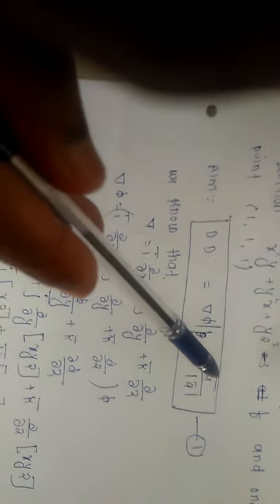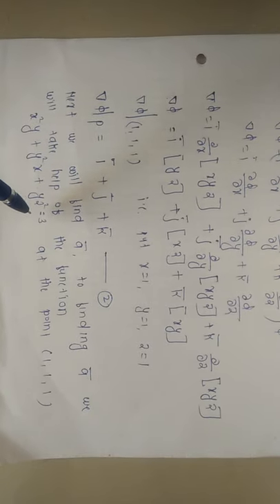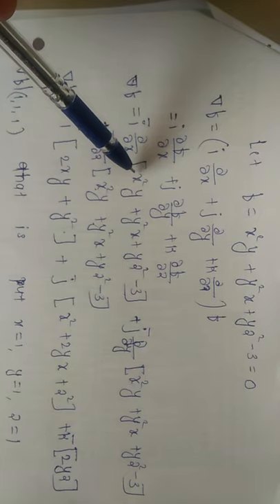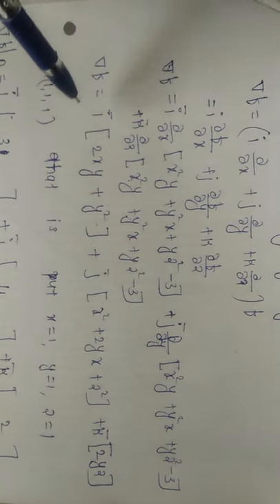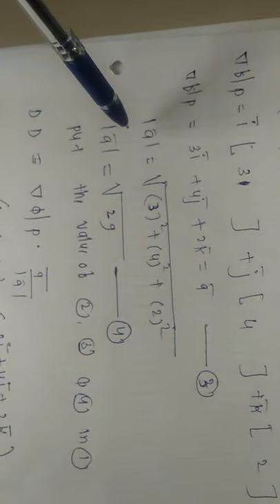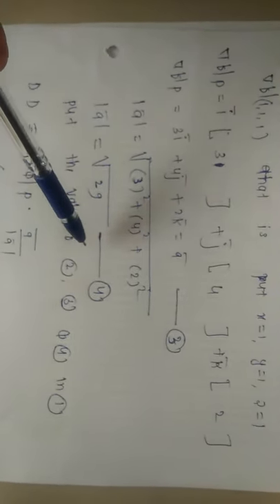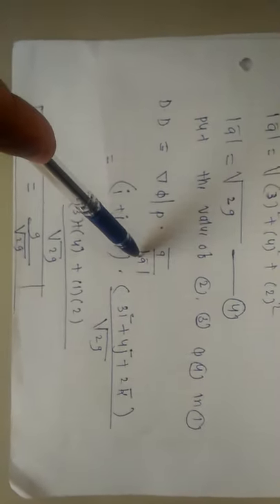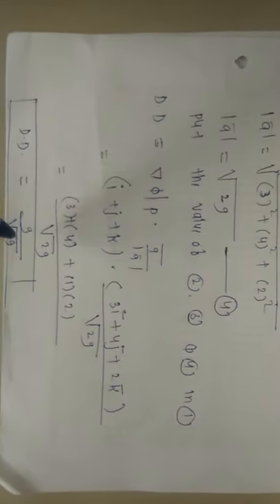Engg Math II Unit No 5 Lect 2 by GBD